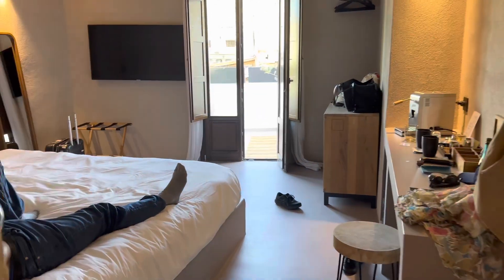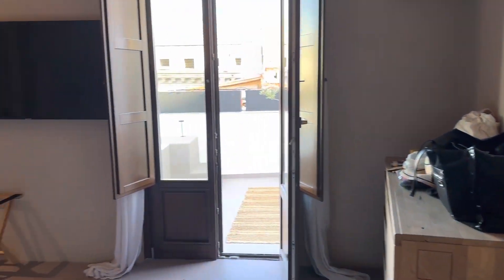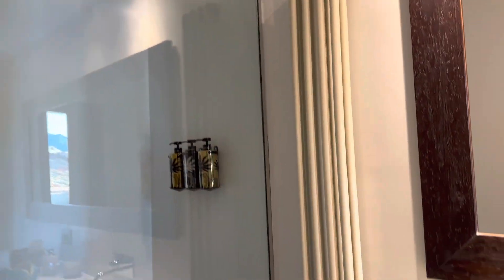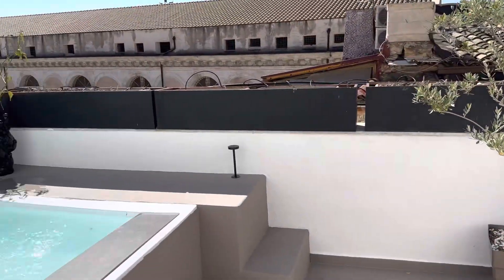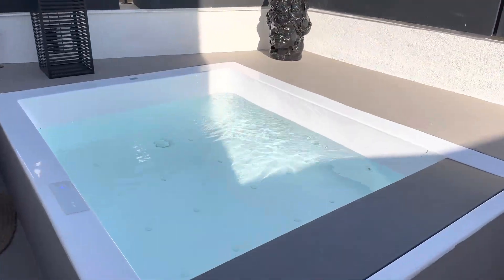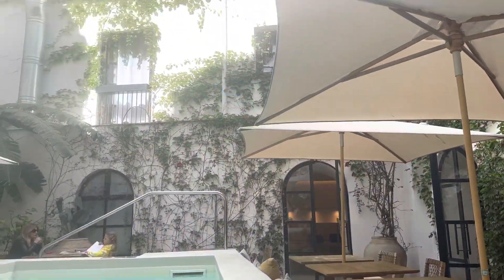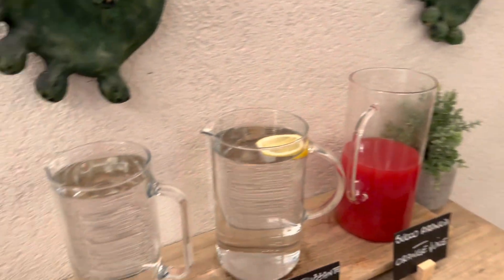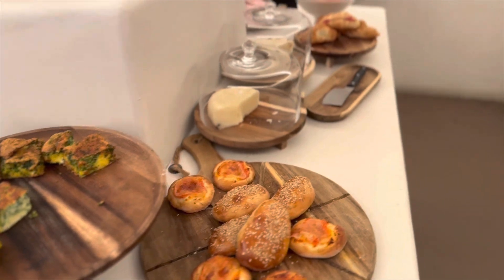Casa Nostra Boutique Hotel Tour | Palermo Sicily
Casa Nostra Boutique Hotel in Palermo Sicily

Location: 5/5
Cleanliness: 5/5
Service: 4/5
Room: 4/5
Breakfast: 3/5

Note there’s no spa/fitness area yet.